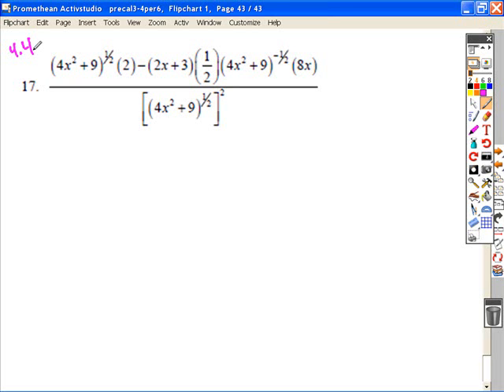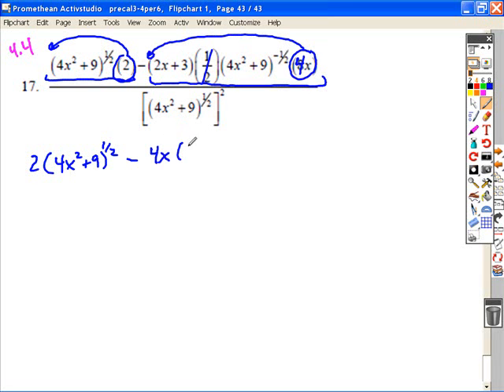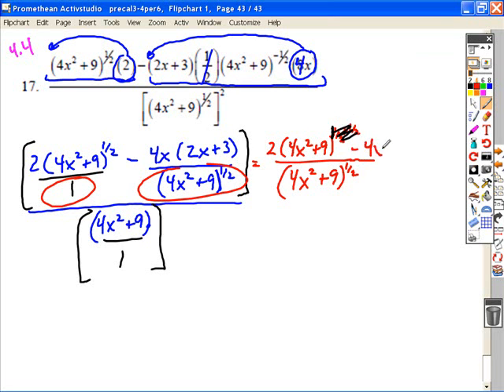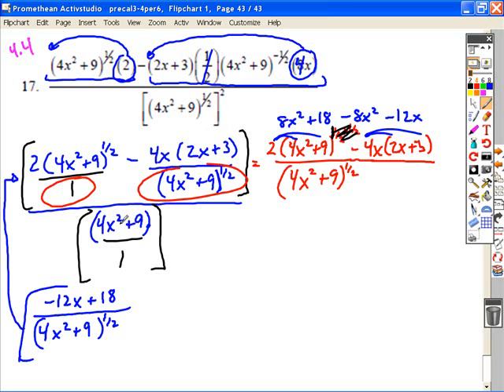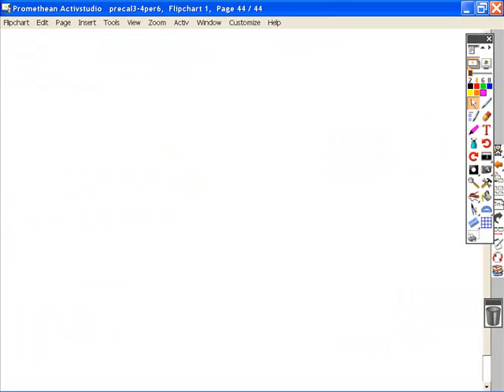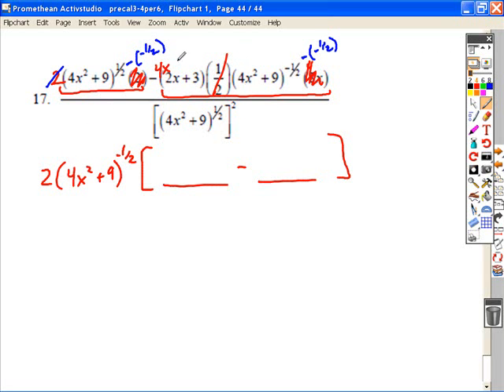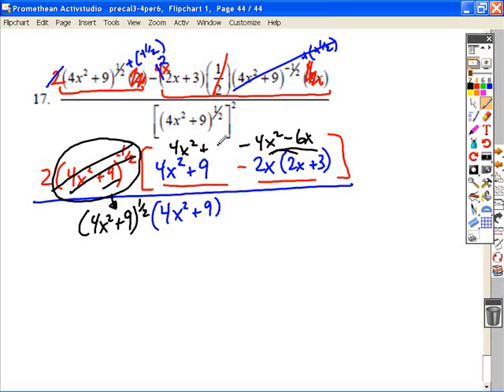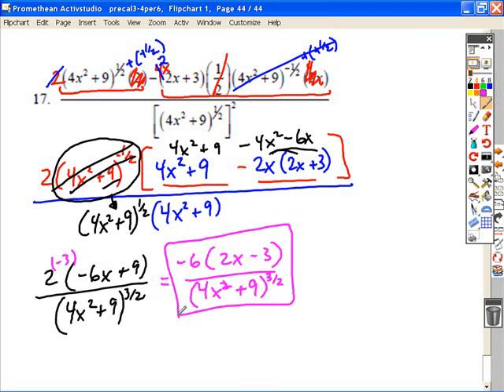4.4precal_hw17.wmv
4.4 precal hw#17